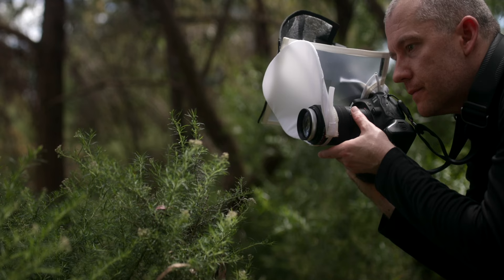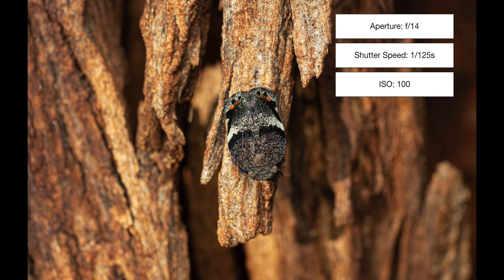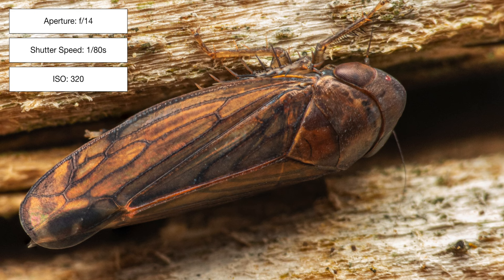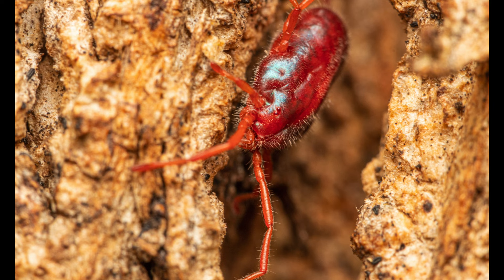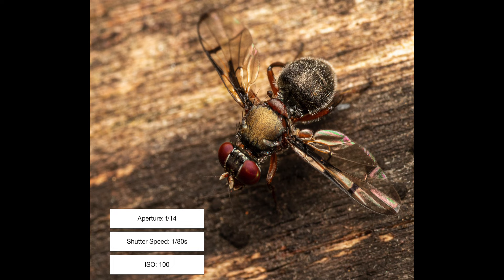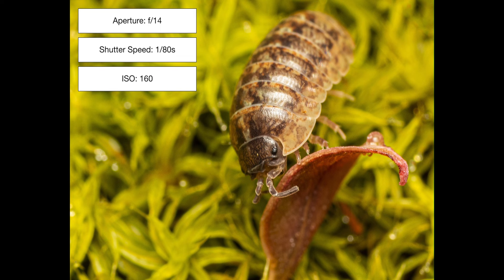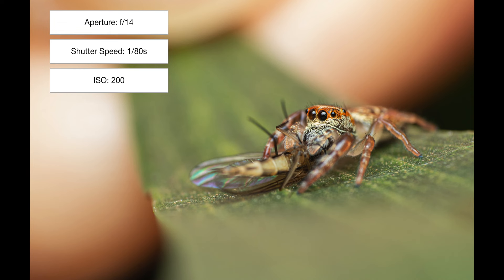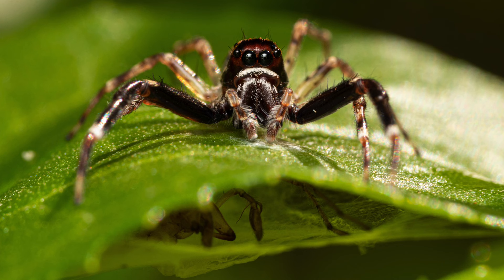Raynox DCR-250 & NiSi 58mm + Canon 100mm Extreme Macro with my old APS-C Camera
Compilation Video of several macro subjects I captured on my old Canon 80D with the Canon EF 100mm f/2.8L IS with two close-up lenses attached ( NiSi 58mm & DCR-250 from Raynox ).